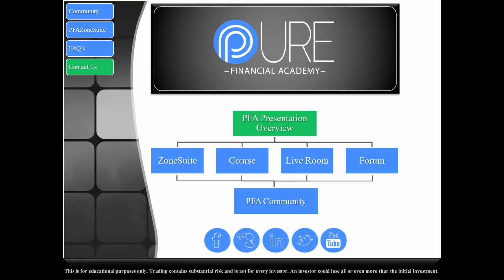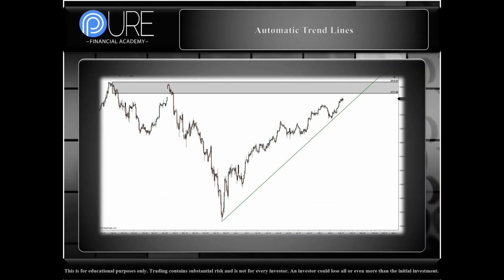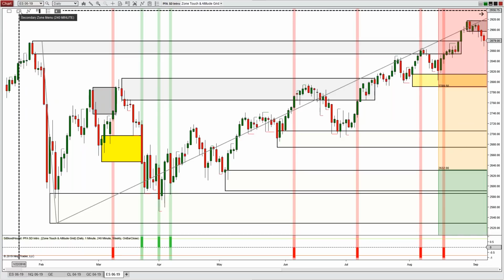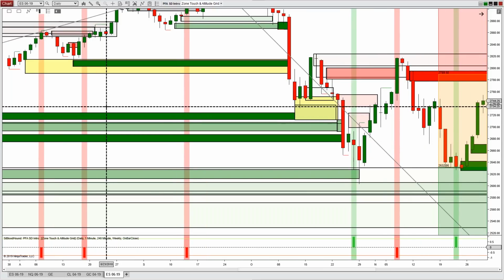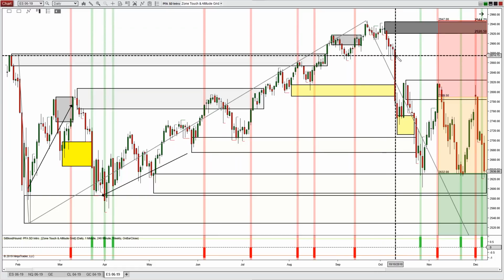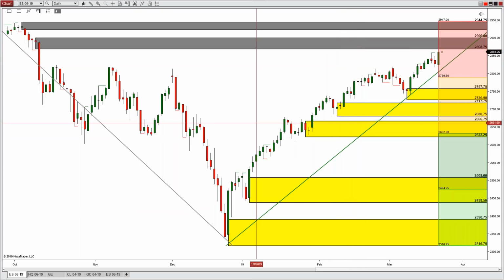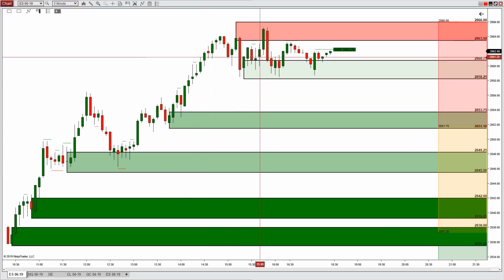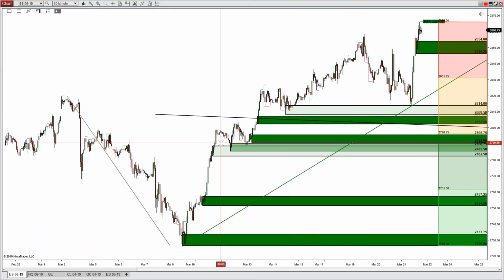[Webinar] Trade Objective Supply and Demand Levels w/ Pure Financial Academy (PFA)